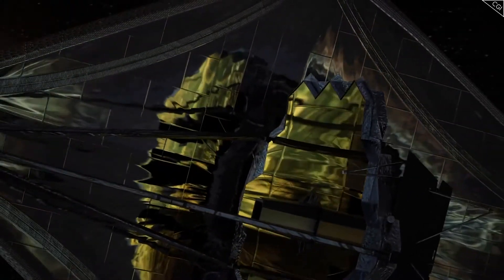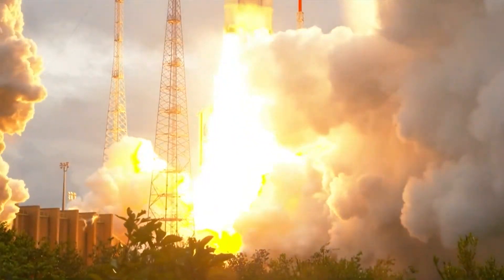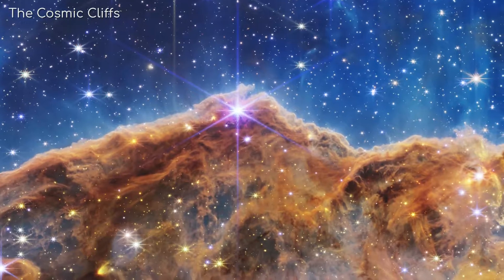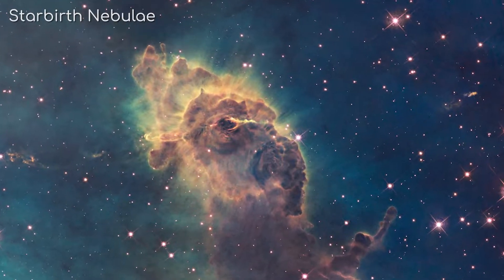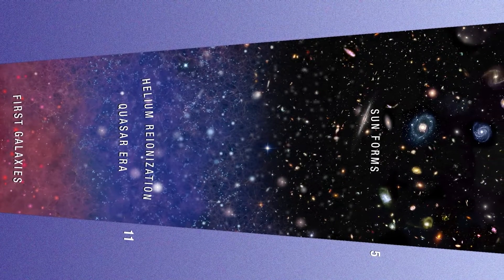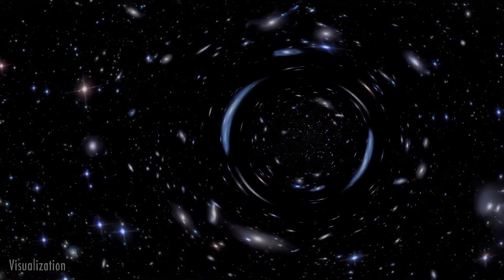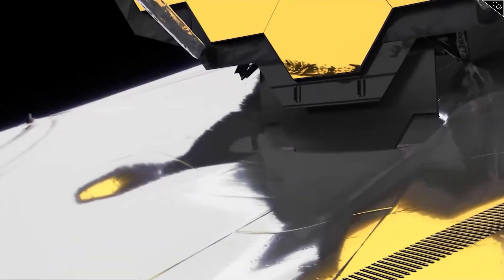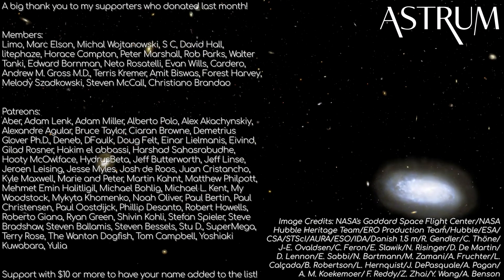What James Webb Saw Near the Edge of the Universe James Webb Part 1 1080p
relaxing music
mind relaxing
relaxing meaning
download relaxing music
sexy relaxing music
relaxing quotes
relaxing video
relaxing song
relaxing songs
chair
relaxing chair
relaxing music mp3
relaxing music mp3 download
meditation
relax
play relaxing sounds
relaxing images
relaxing sleep music
youtube relaxing music
relaxing meaning in hindi
mind relaxing music
meditation music
most relaxing song
world relaxing song
play relaxing rain sounds

RISING
world most relaxing song
relax synonyms
play relaxing thunderstorm sounds
play a different relaxing sound
relaxo share price
play relaxing sounds
world relaxing song
most relaxing song
relaxing meaning
sexy relaxing music
Relaxation
Music
Mind
Sound
Chair
Sleep
Massage
Meditation
Music download
Flute
Nature
ASMR
DJ
Pixabay
Secretion

RISING
Pixabay
DJ
Secretion
ASMR
Sound
music relaxing
music
sleep music
relaxing sleep music
youtube music
youtube music relaxing
relaxing music youtube
relaxing music sleep music
relaxing sounds
relaxing piano
relaxing piano music
relaxing music kids
relaxing music for kids
relaxing spa
relaxing massage
relaxing songs
relaxing hair
relaxing time
relaxing games
relaxing meditation
relax
meditation
relaxing meaning
relaxing rain
relaxing song

RISING
relaxium sleep
play relaxing sounds
relaxing instrumental music romantic saxophone
10 minute timer with relaxing music
relaxing jazz music night jazz
10 minute timer
relaxing wallpaper 4k
20 minute timer with relaxing music
relaxing music for the classroom
30 minute relaxing music
dappytkeys relaxing hymns
relaxing music piano music for stress relief
relaxing games online
play relaxing music
meditation music relaxing music for stress
relaxing time
bcc relaxing banking
relaxing games
relaxing bank
relaxing activities
relaxing classroom music
relaxing switch games
relaxing things to do near me
Country
Malta
Cayman Islands
Jersey
Australia
Ireland
Bermuda
Sri Lanka
United Kingdom
Maldives
Isle of Man
CuraÃ§ao
Philippines
Guam
Canada
Gibraltar
Namibia
New Zealand
Cyprus
Trinidad & Tobago
Singapore
Lebanon
United States
Guyana
Brunei
Mauritius
Guernsey
Aruba
Jamaica
South Africa
Malaysia
Bahamas
Malawi
Botswana
Bahrain
Myanmar (Burma)
Slovenia
Barbados
Somalia
North Macedonia
Qatar
Fiji
Iceland
Belize
Pakistan
St Helena
Kuwait
Suriname
Albania
Puerto Rico
Ethiopia
Kenya
Zambia
Estonia
Oman
Zimbabwe
Hong Kong
Finland
Ghana
Uganda
Rwanda
Nigeria
Macao
Cambodia
Norway
Greece
Luxembourg
Nepal
Kosovo
Italy
Serbia
Latvia
Mongolia
Sweden
Afghanistan
Romania
India
Lithuania
Tanzania
Bangladesh
Croatia
Denmark
Sudan
Montenegro
Jordan
Azerbaijan
Georgia
Netherlands
Israel
China
Belgium
Laos
Iraq
Slovakia
Bulgaria
Andorra
Bosnia & Herzegovina
Saudi Arabia
Switzerland
Uzbekistan
Portugal
Armenia
Morocco
Moldova
Syria
Spain
Vietnam
Libya
Costa Rica
Thailand
Tunisia
Egypt
Hungary
Kyrgyzstan
Yemen
Austria
Cameroon
Indonesia
Kazakhstan
Panama
Algeria
Honduras
Nicaragua
Japan
Czechia
El Salvador
Germany
Iran
Poland
Taiwan
Uruguay
Palestine
Dominican Republic
Mozambique
Guatemala
South Korea
Mexico
Ecuador
Ukraine
Paraguay
Turkey
France
Peru
Russia
Belarus
Colombia
Chile
Argentina
Bolivia
Venezuela
Brazil
Anguilla
Cook Islands
Montserrat
Svalbard & Jan Mayen
Seychelles
Palau
Comoros
St Vincent & the Grenadines
Faroe Islands
US Virgin Islands
Samoa
Grenada
Antigua & Barbuda
St Kitts & Nevis
Guinea-Bissau
Caribbean Netherlands
Dominica
Ã…land Islands
Bhutan
St Lucia
Togo
Lesotho
French Polynesia
Gambia
French Guiana
Burundi
Turkmenistan
Sierra Leone
Niger
Benin
Guadeloupe
Mali
Martinique
Madagascar
Gabon
Tajikistan
Senegal
Haiti
CÃ´te dâ€™Ivoire
Cuba
Angola
Congo - Kinshasa
American Samoa
Antarctica
French Southern Territories
Burkina Faso
Bouvet Island
Central African Republic
Cocos (Keeling) Islands
Congo - Brazzaville
Cape Verde
Christmas Island
Djibouti
Eritrea
Western Sahara
Falkland Islands (Islas Malvinas)
Micronesia
Guinea
Equatorial Guinea
Greenland
Heard & McDonald Islands
British Indian Ocean Territory
Kiribati
Liberia
Liechtenstein
St Martin
Monaco
Marshall Islands
Northern Mariana Islands
Mauritania
Mayotte
New Caledonia
Norfolk Island
Niue
Nauru
Pitcairn Islands
North Korea
South Georgia & South Sandwich Islands
Solomon Islands
San Marino
St Pierre & Miquelon
South Sudan
SÃ£o TomÃ© & PrÃ­ncipe
Eswatini
Sint Maarten
Turks & Caicos Islands
Chad
Tokelau
Timor-Leste
Tonga
Tuvalu
US Outlying Islands
Vatican City
British Virgin Islands
Vanuatu,
Wallis & Futuna,
youtube shorts thumbnail,
youtube shorts algorithm,
youtube shorts tips,
youtube shorts automation,
youtube shorts,
youtube shorts monetization,
youtube shorts views,
youtube shorts event,
youtube shorts se paise kaise kamaye,
youtube shorts auto upload,
youtube shorts video viral kaise kare,
youtube shorts download kaise kare,
youtube shorts kaise banaye,